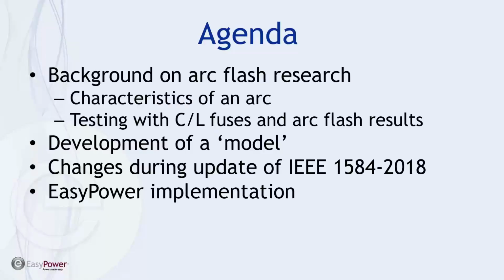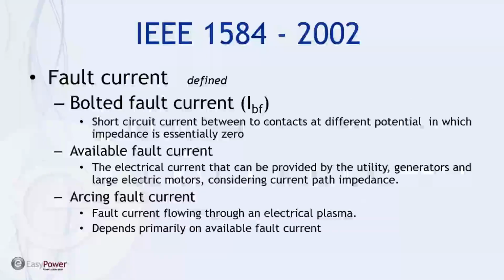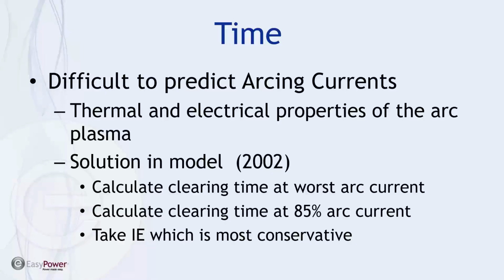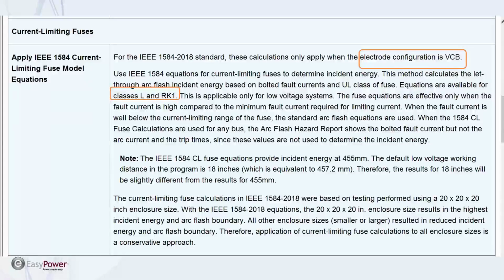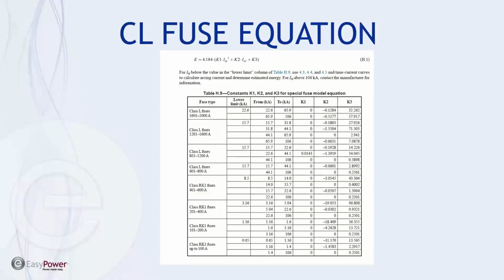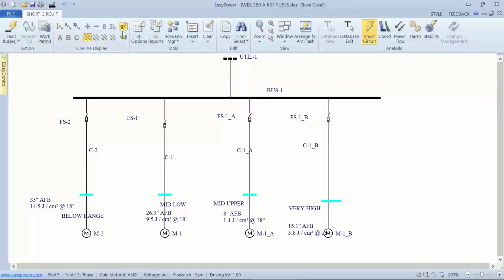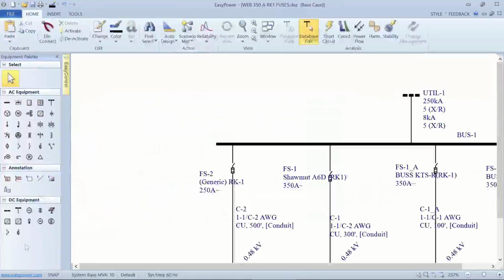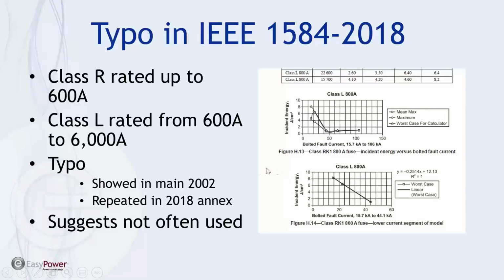Current Limiting Fuses and EasyPower Arc Flash Calculations V2074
Included in the original IEEE 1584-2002 standard was a section describing an alternative calculation method when current limiting fuses were used as protective devices. In this Tuesday Refresher webinar, Jim Chastain will explain how EasyPower implements these calculations in comparison to the results using the updated IEEE 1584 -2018 standard.